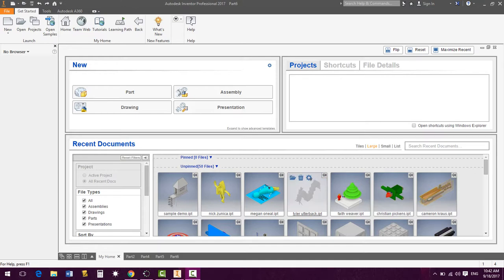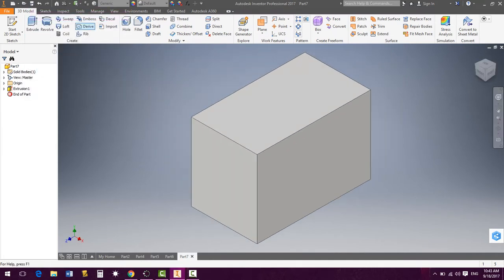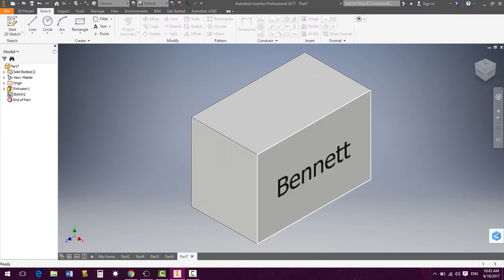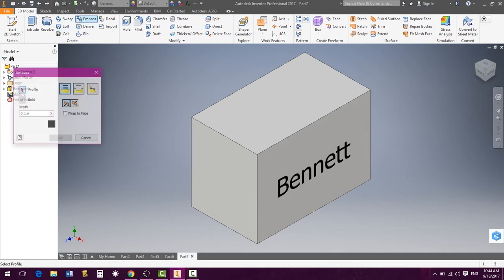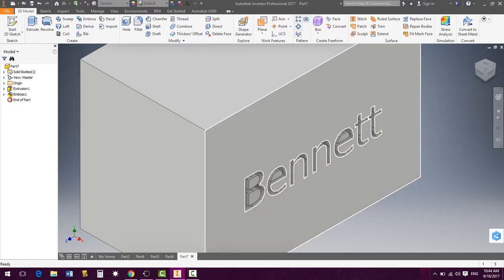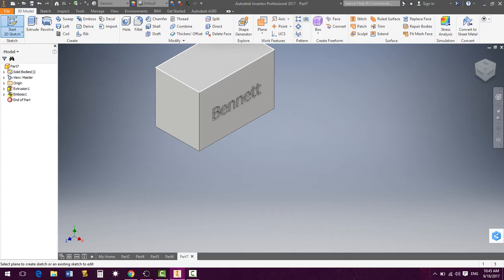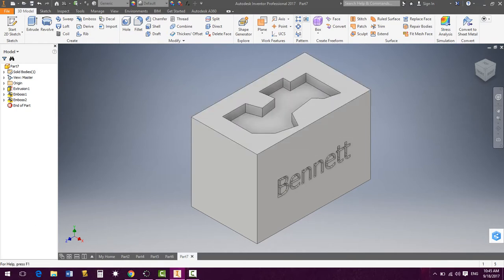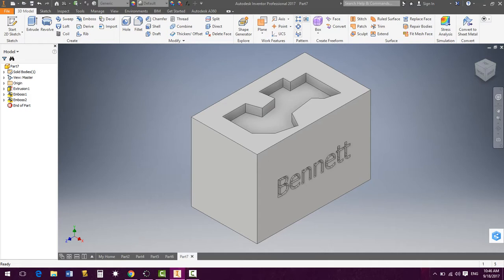How to Emboss